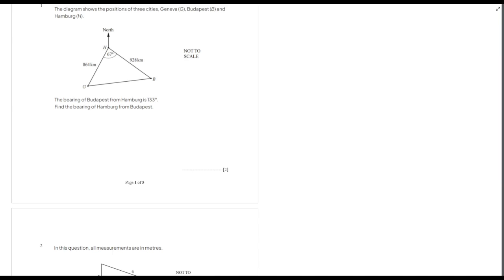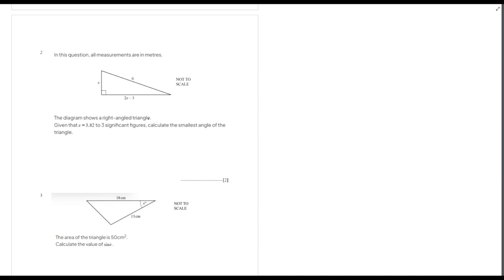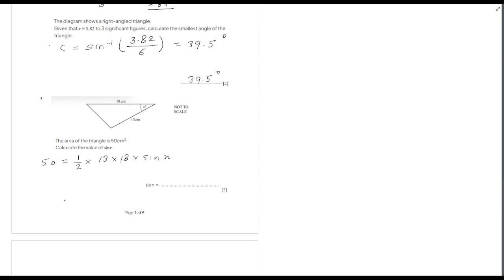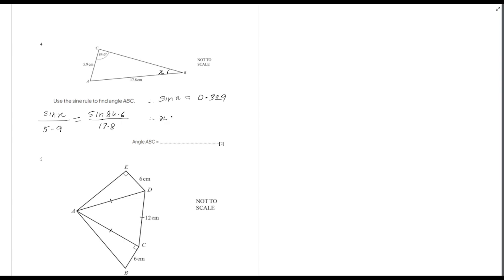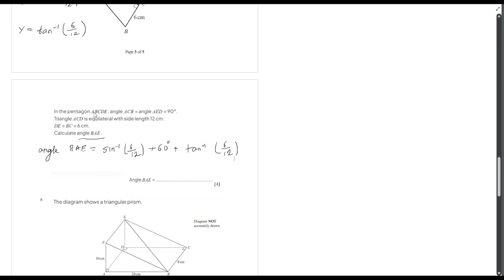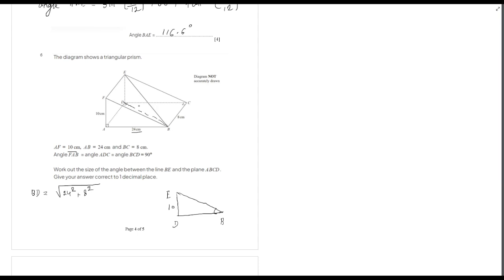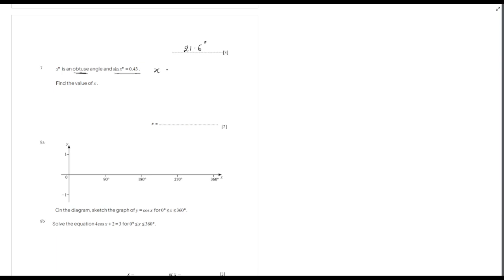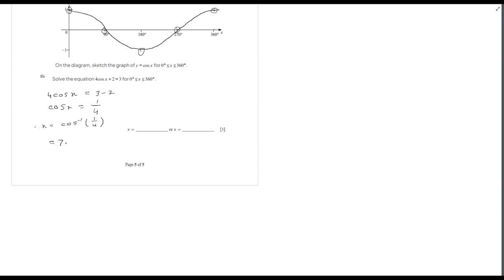Trigonometry | 20 mark test